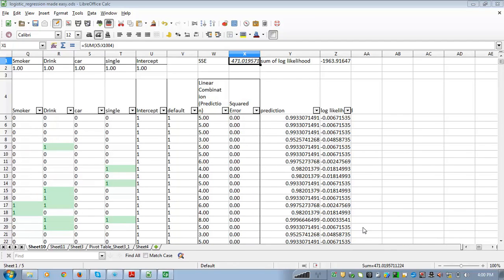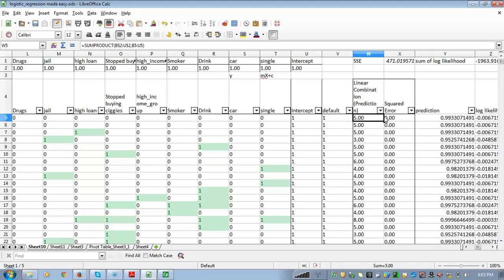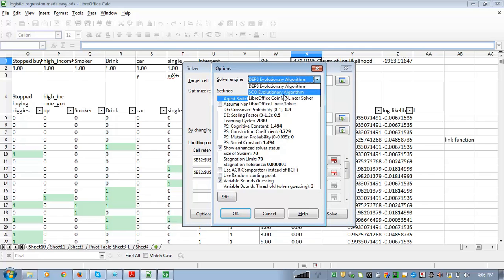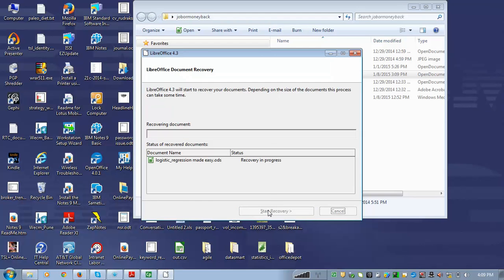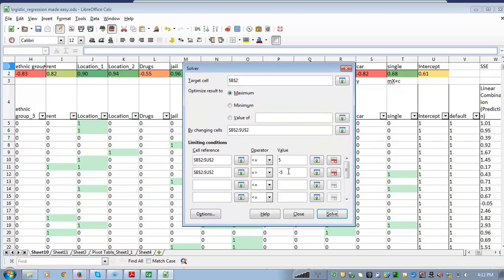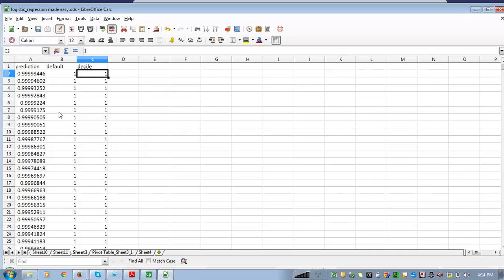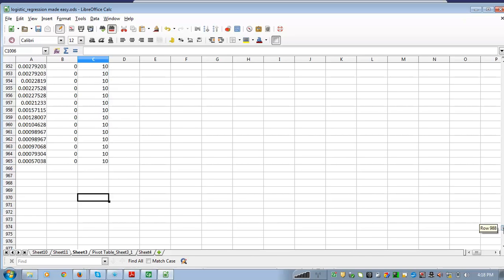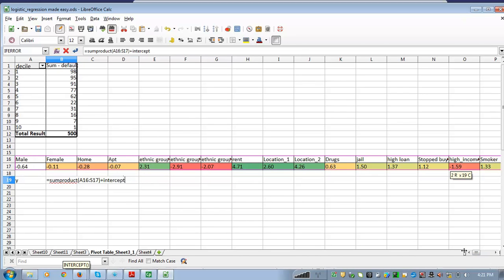Logistic regression made easy